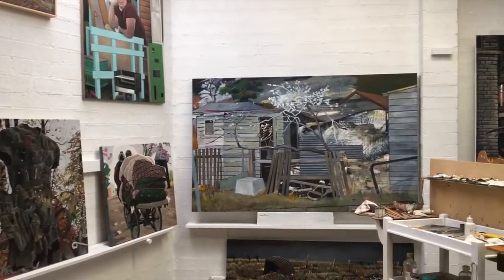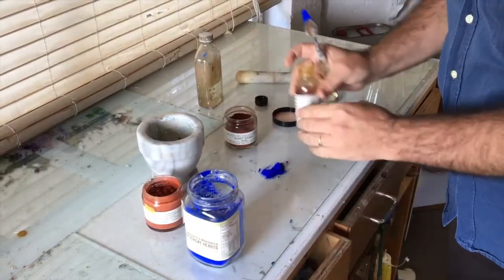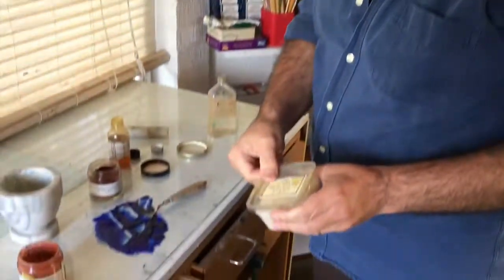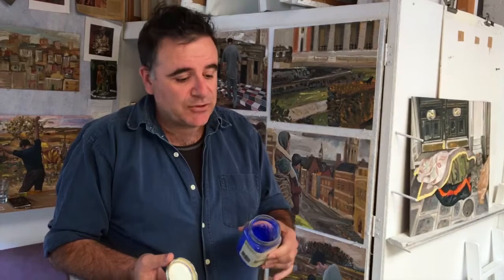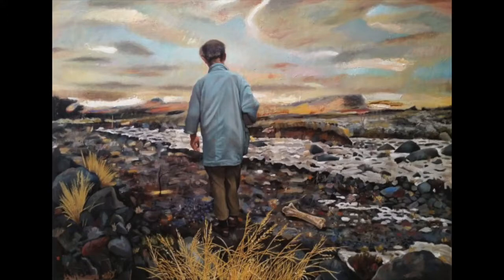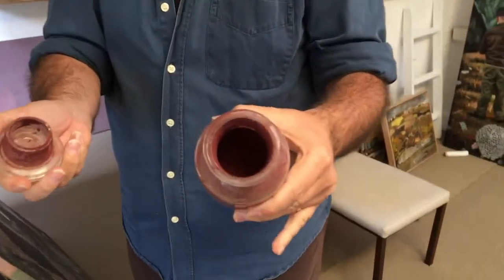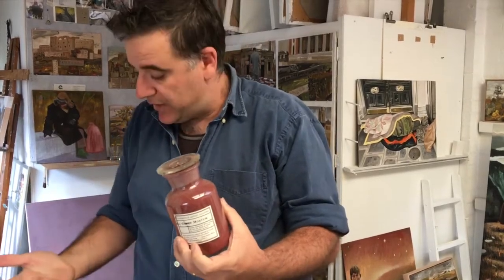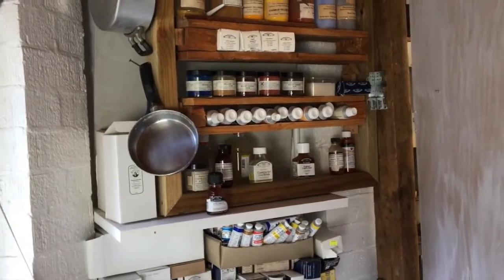Steve Lopes talks with Maria Stoljar about making his own paint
Maria Stoljar interviewed Gallipoli Art prize winner Steve Lopes for episode 47 of the Talking with Painters podcast. In this video Lopes talks about the methods he uses for making his own oil paints.To hear the podcast episode go to talkingwithpainters.com or listen however you get your podcasts.